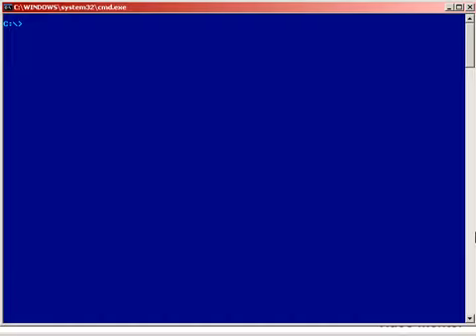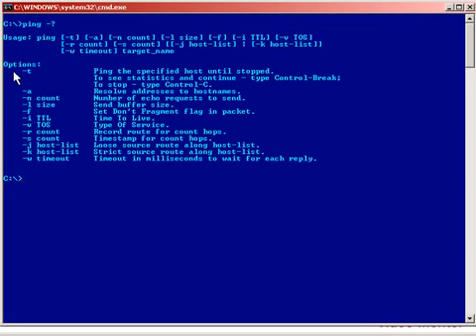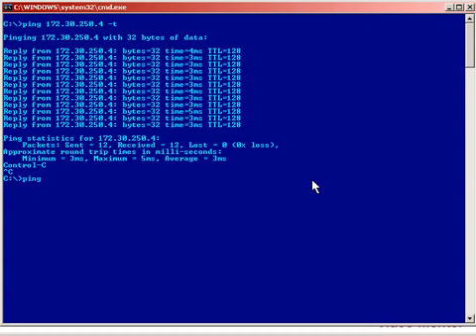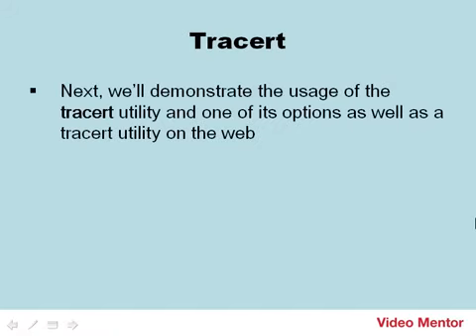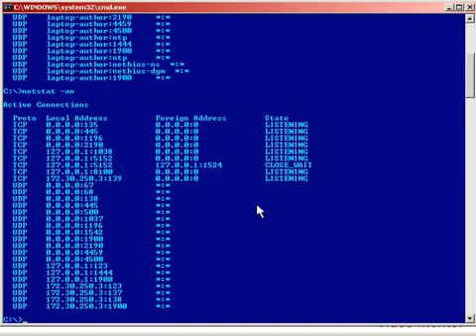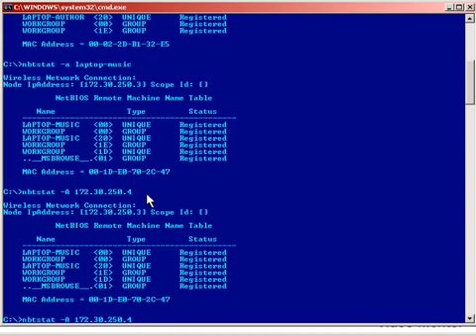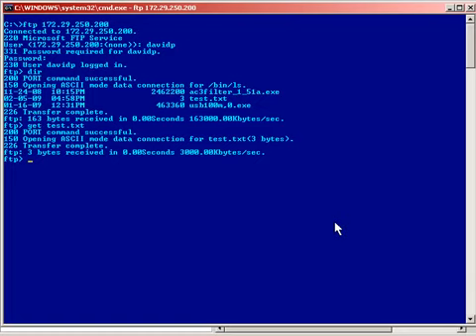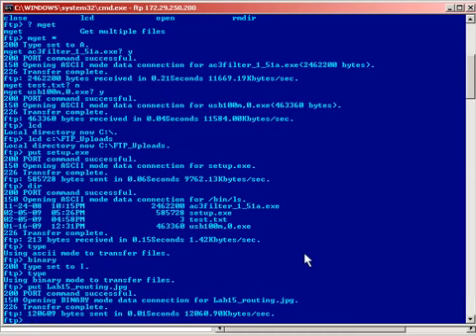Windows Command Prompt Networking Utilities archived YouTube mp4